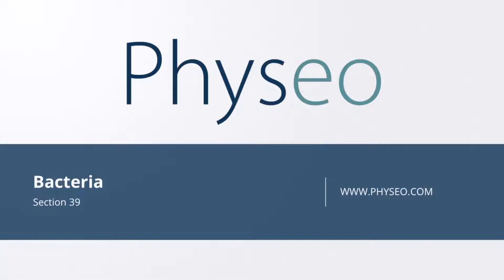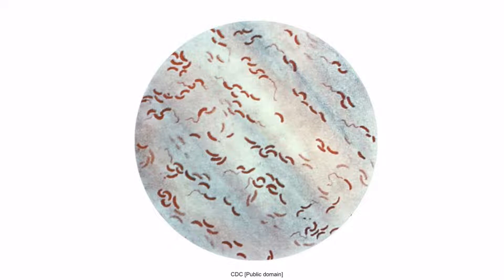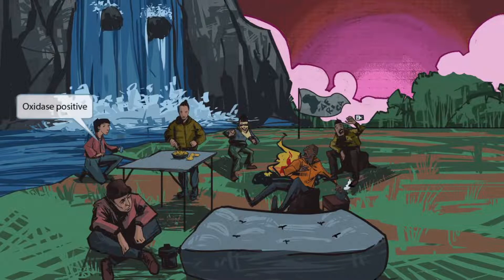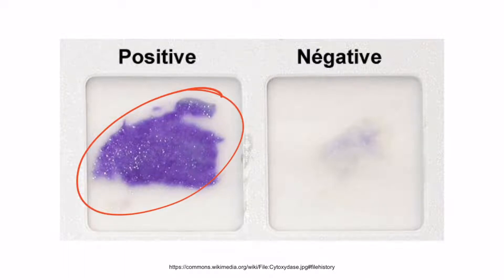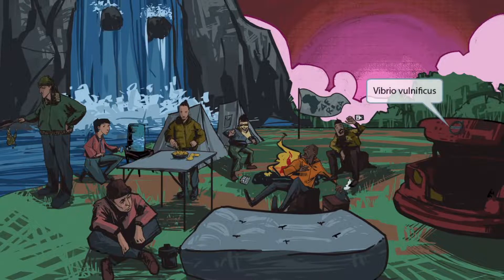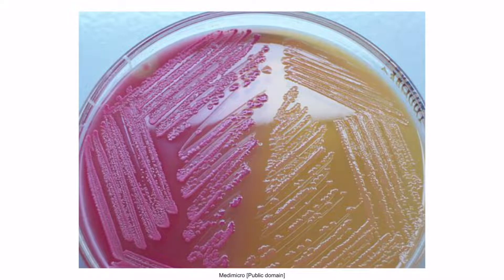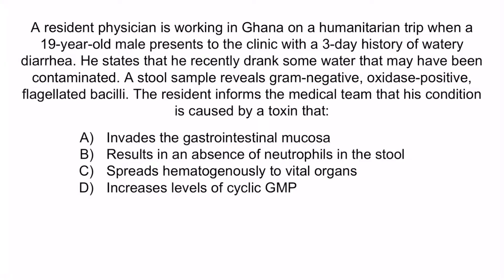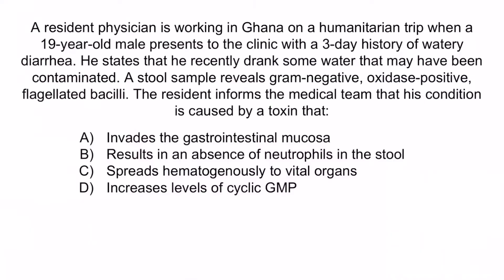Vibrio Cholerae & Vibrio Vulnificus for the USMLE Step 1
Covered in this video: Vibrio Cholerae, bacteria, gram negative, curved bacilli, flagella, motile, endemic, developing countries, acid-labile, PPI, proton pump inhibitors, oxidase positive, contaminated water, alkaline, increased cAMP, adenylate cyclase, rice-water diarrhea, watery diarrhea, dehydration, vulnificus, lactose fermentation, raw oyster, alcohol, sepsis, liver damage